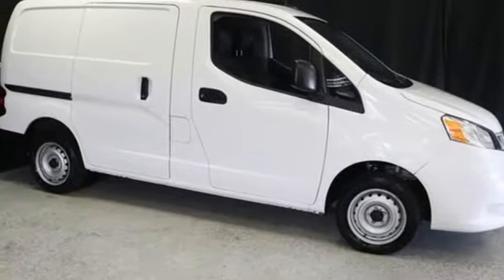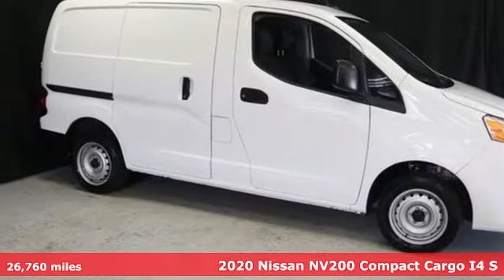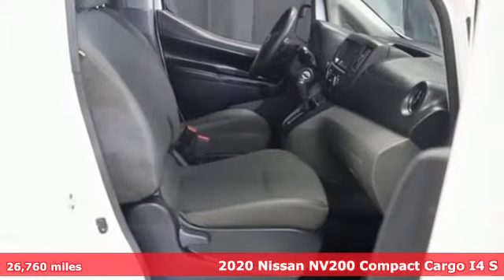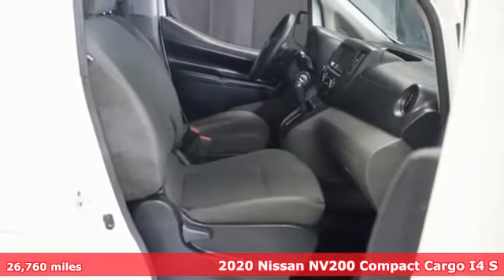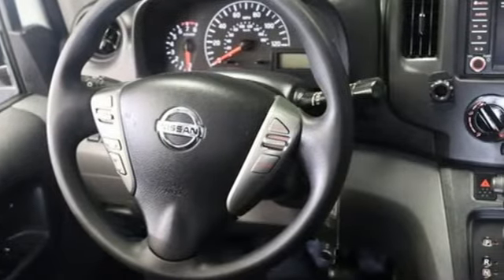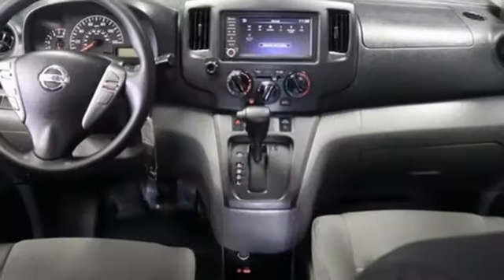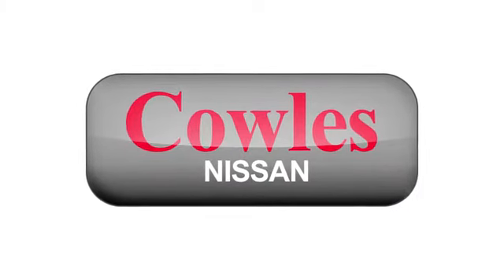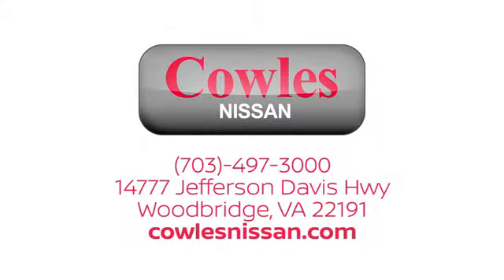Used 2020 Nissan NV200 Washington DC VA Woodbridge, VA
Year: 2020
Make: Nissan
Model: NV200
Trim: S
Engine: 2.0L 4-Cylinder DOHC 16V
Transmission: CVT with Xtronic
Color: White
Interior: Grey
Mileage: 26760
Stock #: P16871
VIN: 3N6CM0KN2LK699975
Fresh Powder 2020 Nissan NV200 S FWD CVT with Xtronic 2.0L 4-Cylinder DOHC 16V NON-Smoker, HANDS-FREE BLUETOOTH, REAR-VIEW PARKING CAMERA.brbrAsk about our Special Rates this month! Recent Arrival! 24/26 City/Highway MPGbrbrbrCowles Nissan of Woodbridge has been family owned and operated for over 37 years!

Address:
14777 Jefferson David Hwy